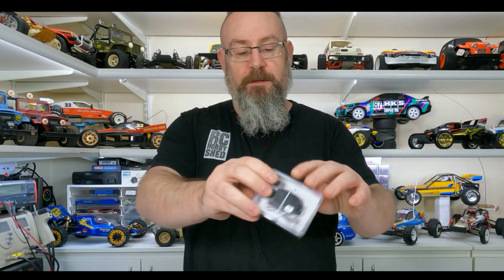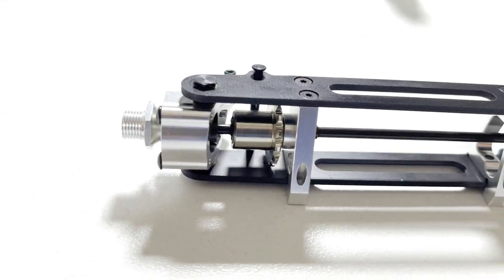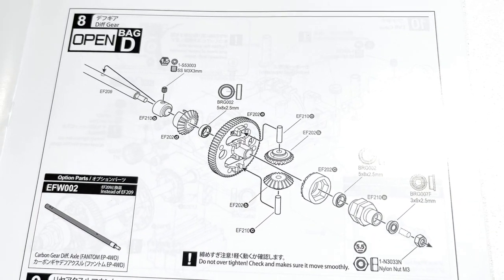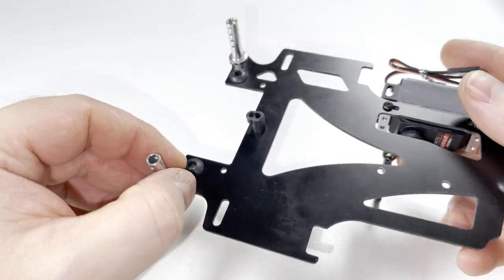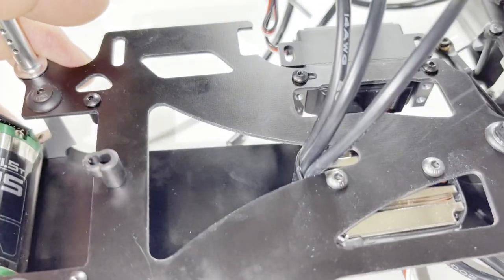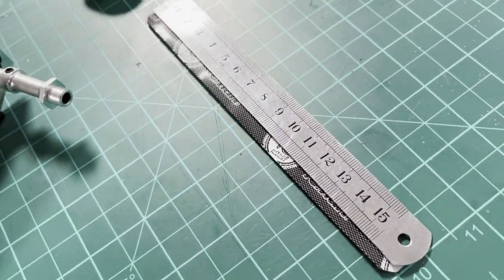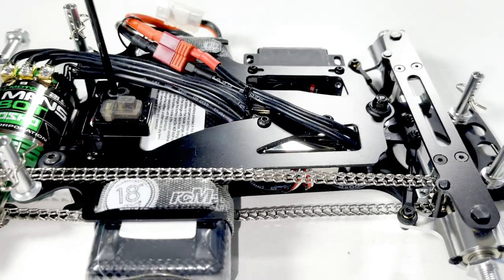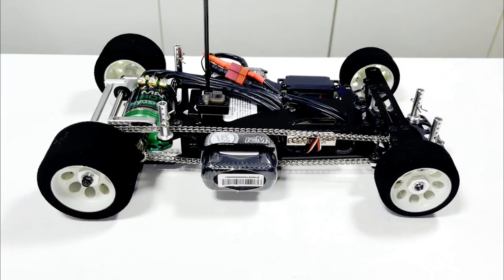Kyosho Fantom EP-4WD Chassis Build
In this video I build the chassis and set up the electrics on the Kyosho Fantom EP-4WD. This is the 2020 rerelease of the classic Fantom EP 4WD from 1983.
For the electrics I'm using a Kyosho LeMans 240S ESC, Kyosho LeMans 480T 21.5T brushless motor, Futaba S9670SV servo and a Futaba R202GF Receiver. Enjoy!